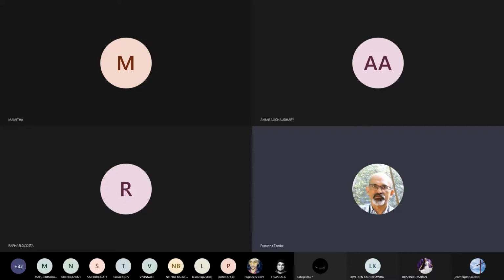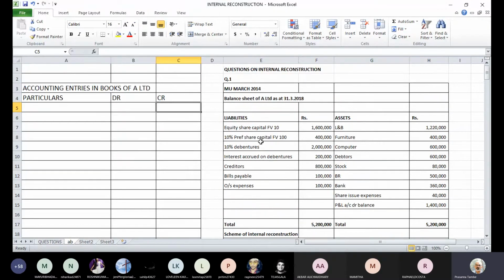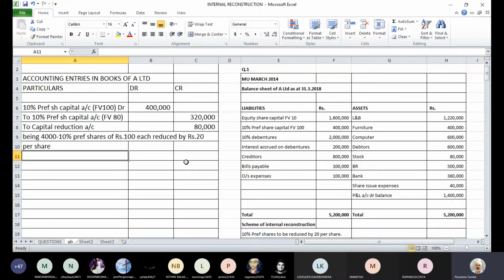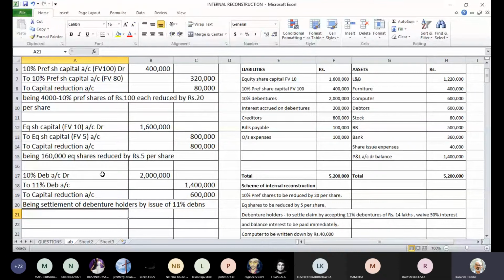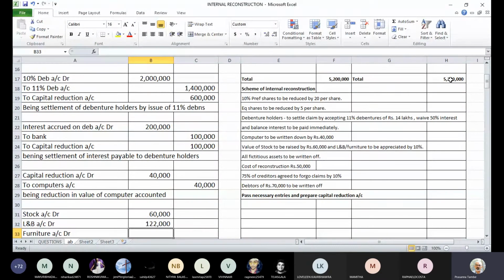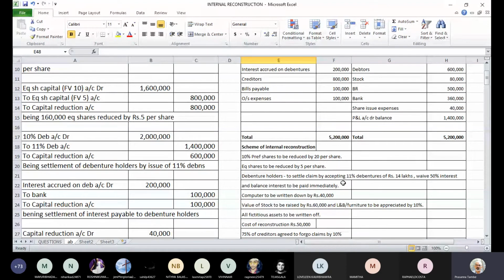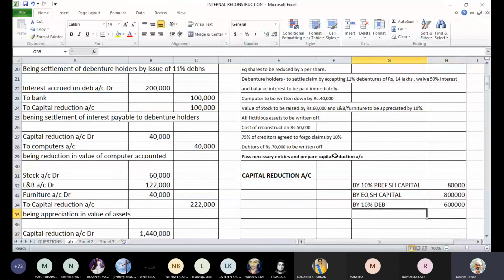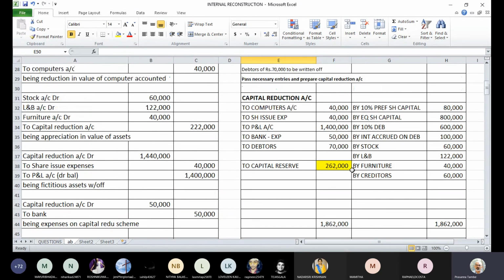# LECTURE 2 INTERNAL RECONSTRUCTION - PROBLEMS AND SOLUTIONS